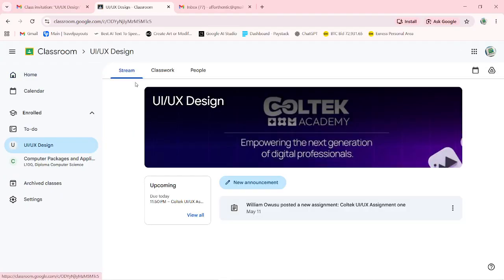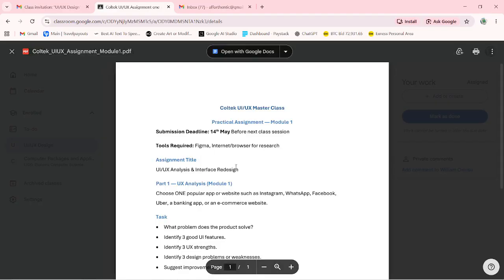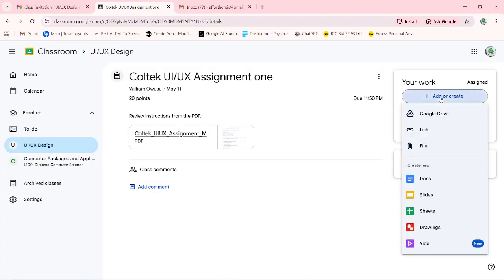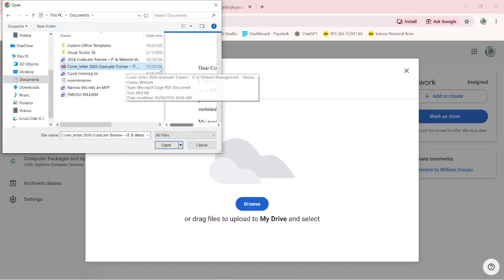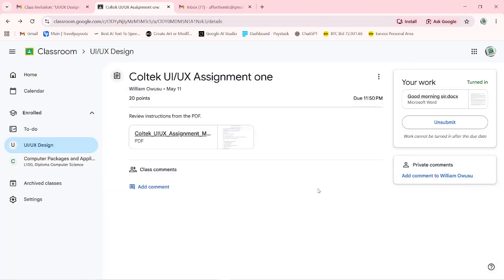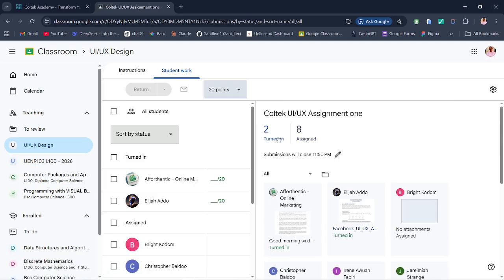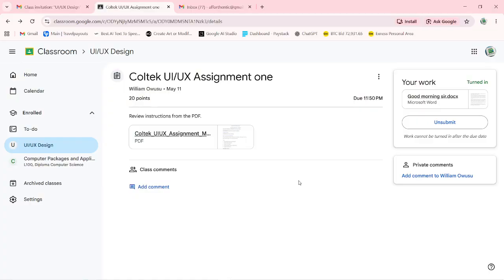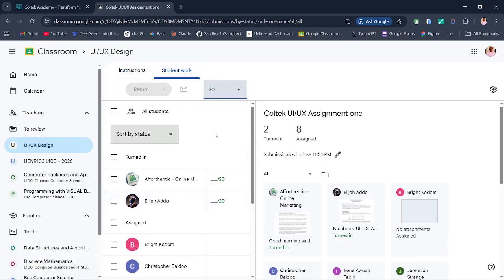How to Submit Assignments on Google Classroom: A Beginner-Friendly Tutorial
Are you struggling to submit your assignments on Google Classroom? This beginner-friendly tutorial will guide you step-by-step on how to upload, attach, and submit your classwork successfully using Google Classroom.

In this video, you will learn:
How to open assignments in Google Classroom
How to upload files, images, and documents
How to attach work from Google Drive
How to submit assignments correctly
Common mistakes students should avoid
Tips for successful online assignment submission

This tutorial is perfect for:
Students
Beginners using Google Classroom
Teachers helping students online
Anyone learning online education tools